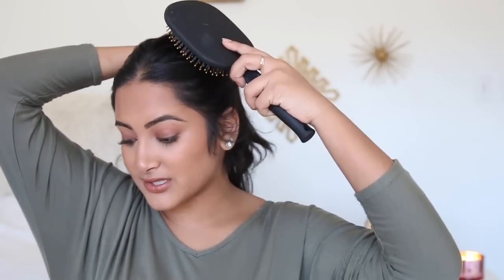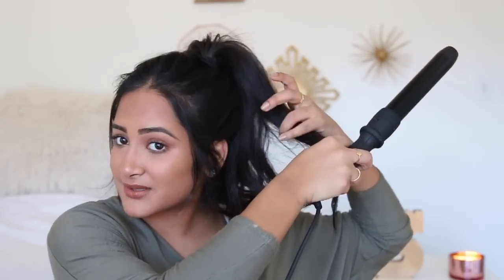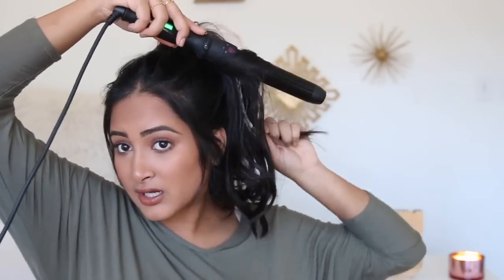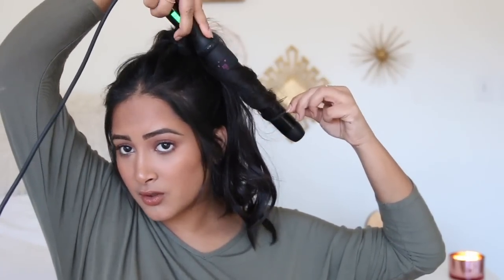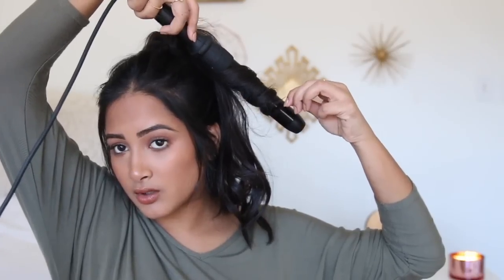QUICK & EASY High Ponytail | Boho Inspired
About Me!
Name: Sonali (Sun-all-e) aka sonarly, sona, nali
Age: 20
Ethnicity: Indian
College: University of Central Florida
Major: Radio/ Television
Sorority: Kappa Delta